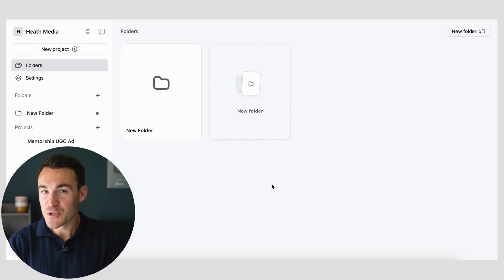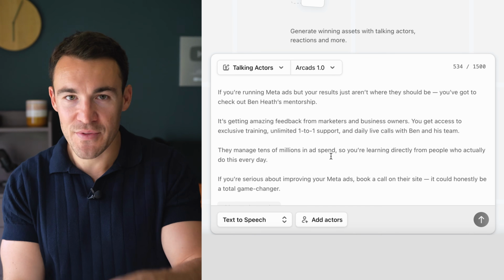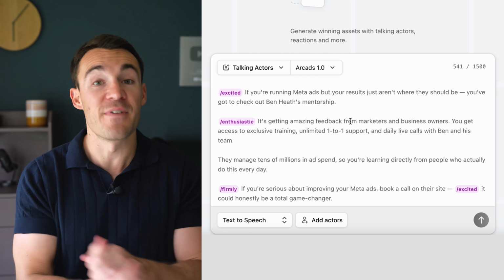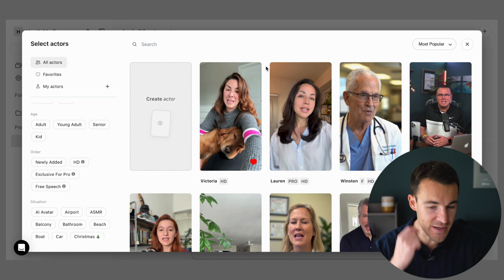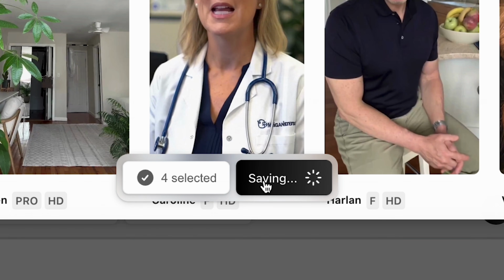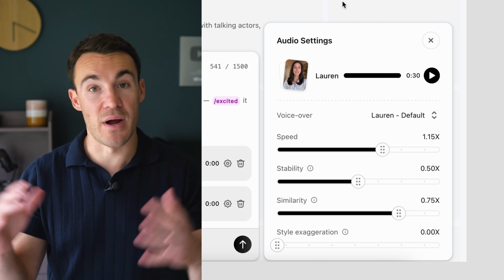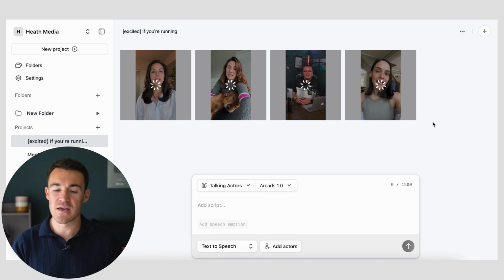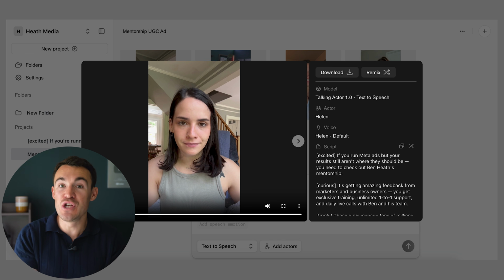I found a BETTER way to create Meta video ads (using AI)